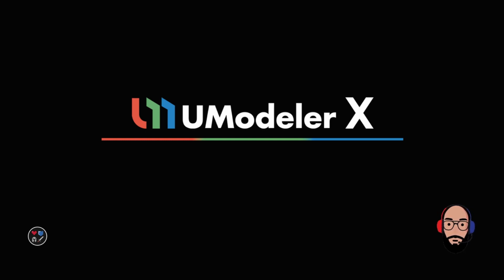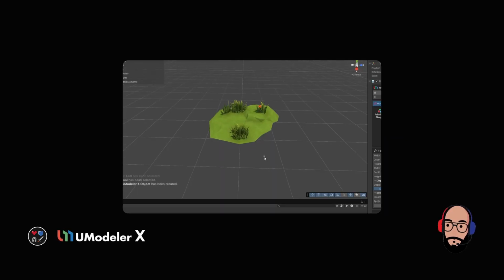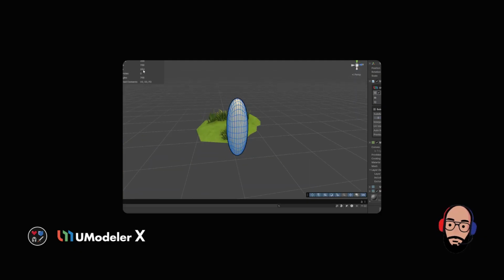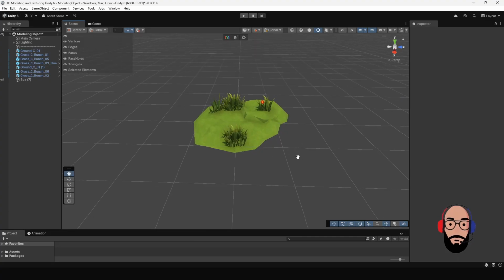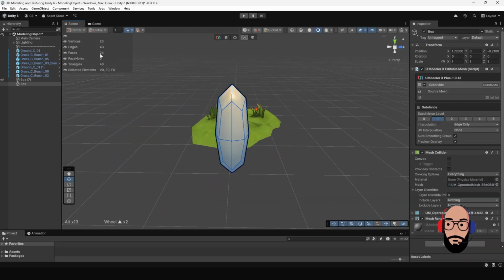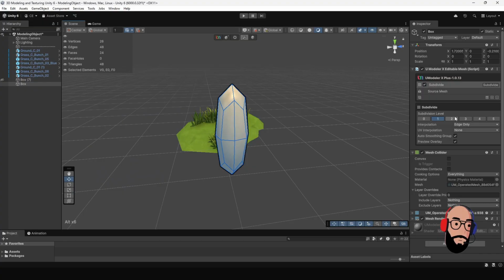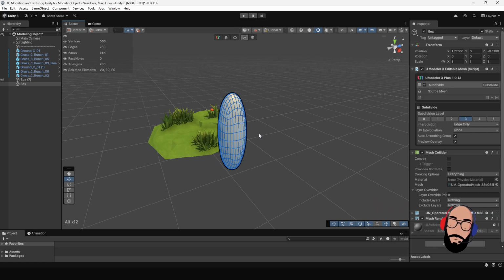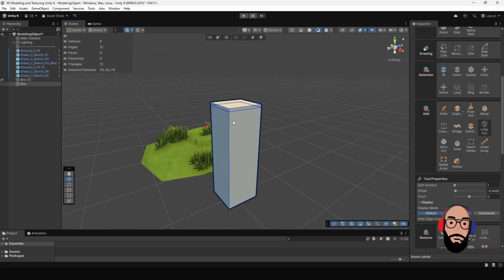20. UModeler X - Add more polygons with the Subdivide Modifier